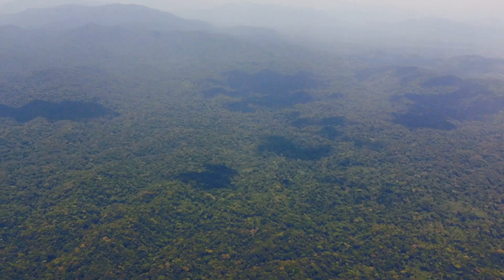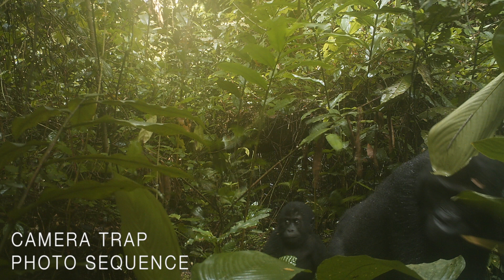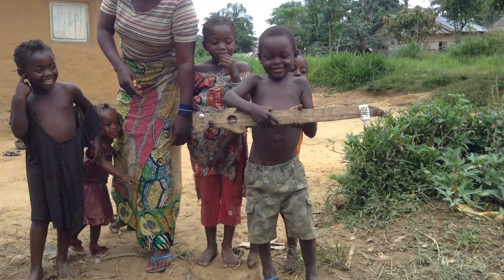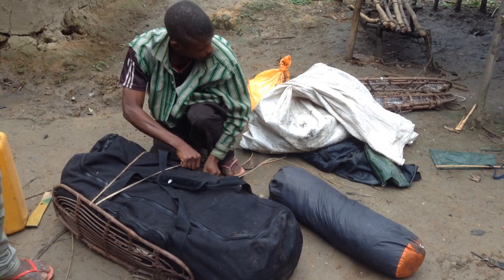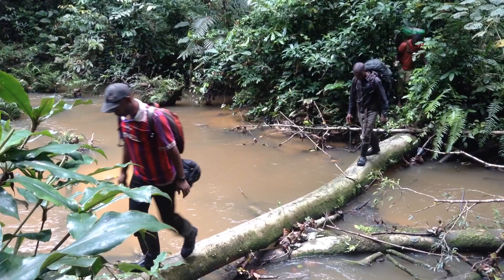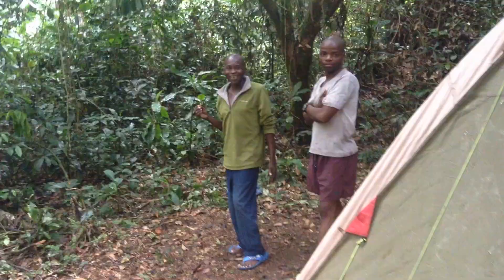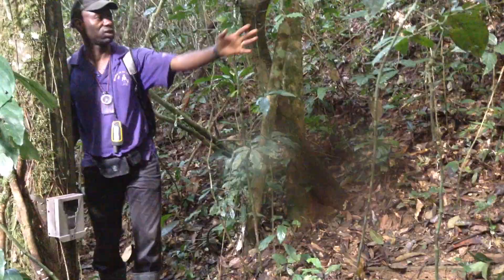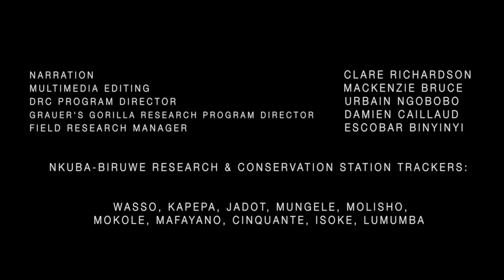The Fossey Fund's work with Grauer's gorillas in Nkuba-Biruwe (Full)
During the past three years, the Dian Fossey Gorilla Fund has worked in the forests near Nkuba in Democratic Republic of Congo to survey the area for the endangered Grauer's gorillas and other critical biodiversity. The Grauer’s gorilla is the least studied of the four gorilla subspecies and can only be found in eastern Congo. During the last two decades, the Grauer’s gorilla population has decreased by at least half, and is now listed as one of the 25 most endangered primates in the world. The Fossey Fund has stepped in to help provide long-term solutions.